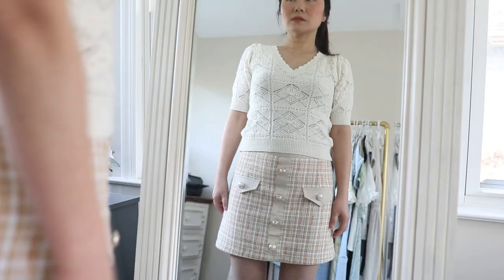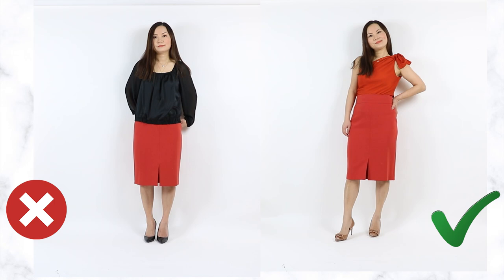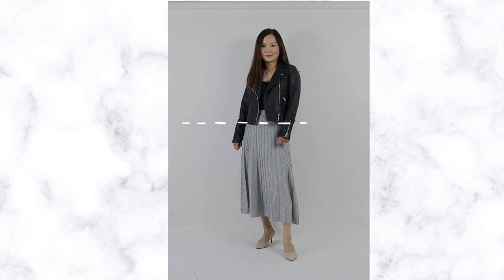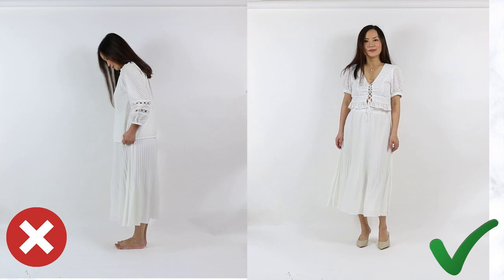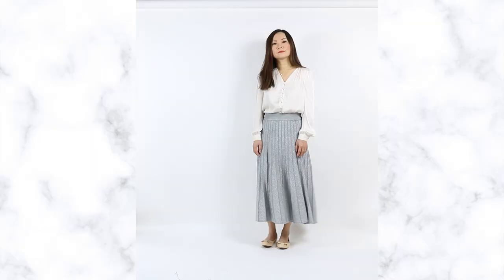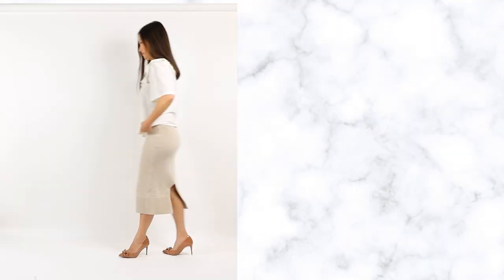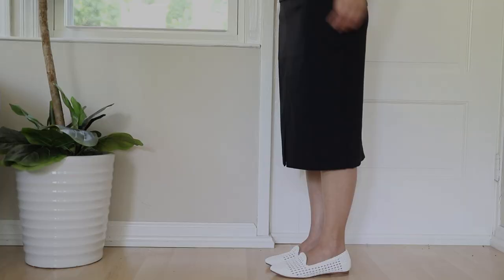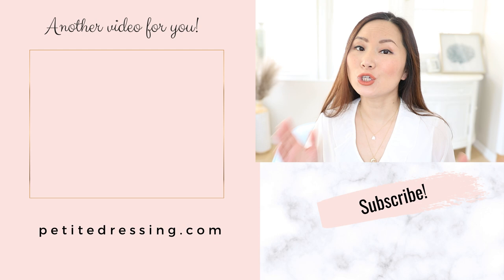7 Must Know Midi Skirt Styling Tips If you have Short Legs (like me)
How to look good in midi skirts especially if you are short like me!
Beige tweed short skirt
Black pleated midi skirt
Printed Skirt with Side slit
White eyelet crop top
Green pleated midi skirt
Green silk blouse